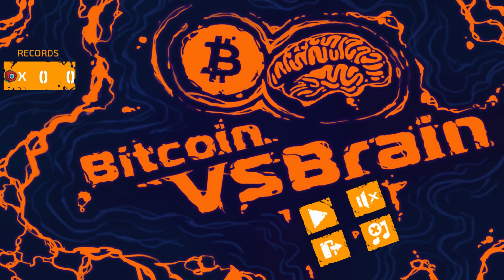Bitcoin VS Brain - This Is Very Good For Bitcoin (Direct To Video)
Steam is Bullet Club.

I mean, Steam is fine...